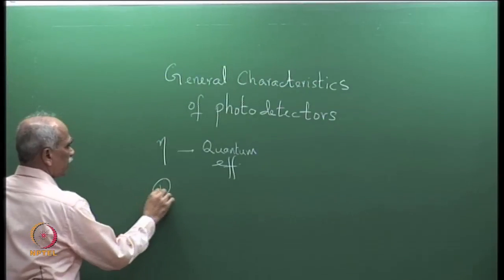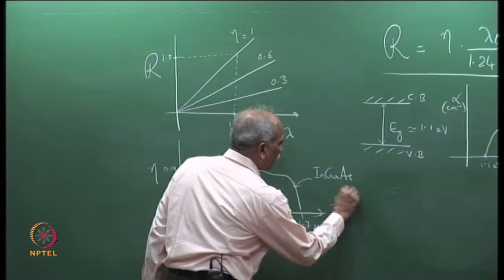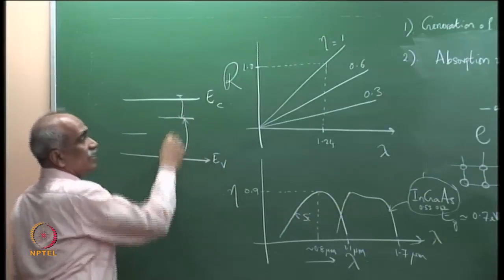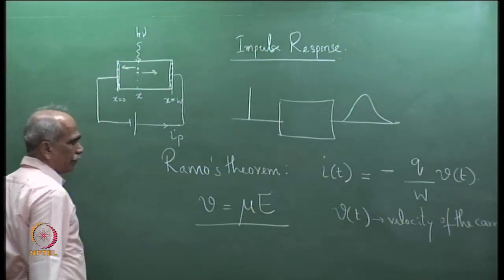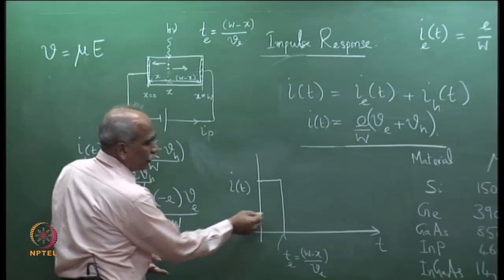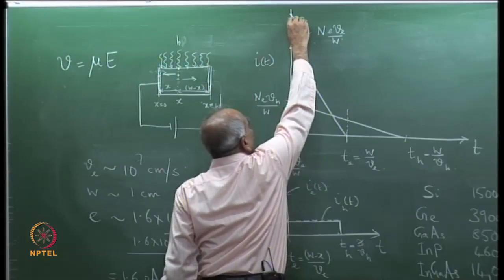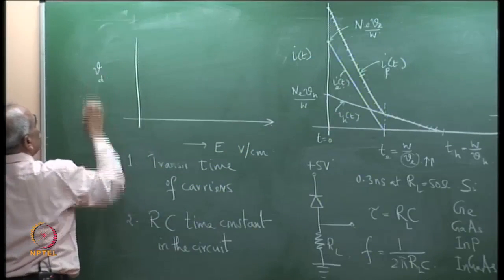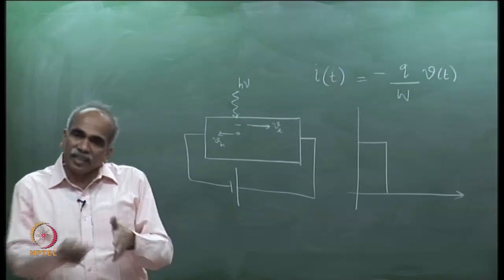Responsivity and Impulse Response